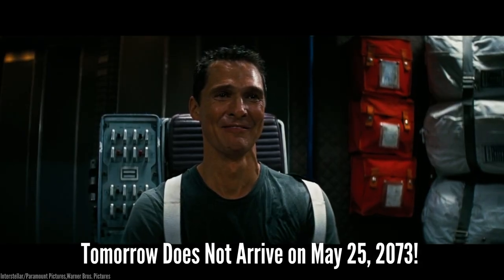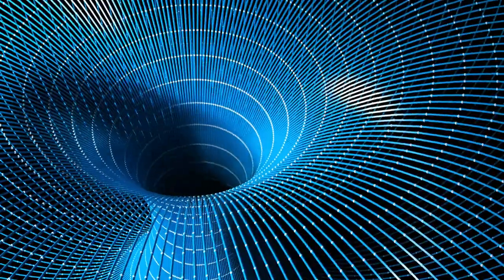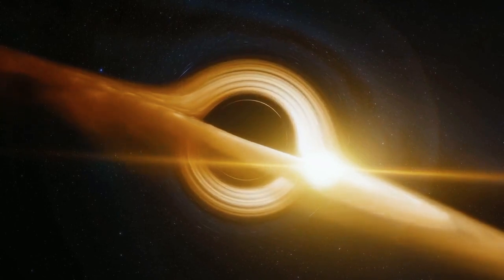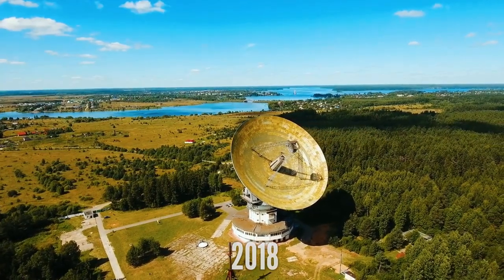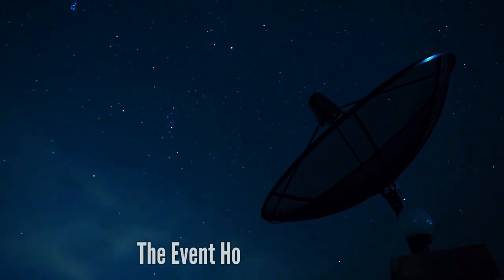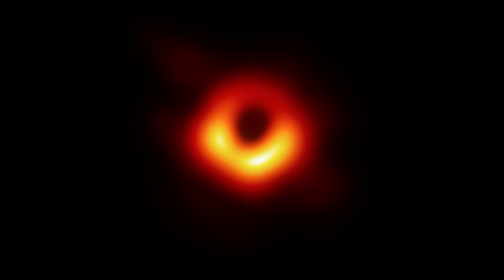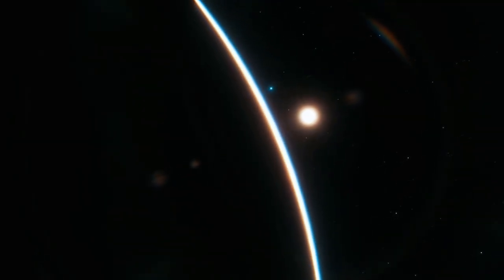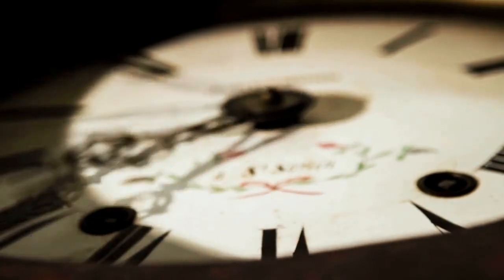Why Black Holes Defy Everything We Know!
🕳️Join us as we delve into the enigmatic world of Hawking radiation and the ultimate fate of matter trapped in a black hole. Discover how black holes challenge our understanding of physics and the fundamental laws of the universe. Explore the groundbreaking theories proposed by Stephen Hawking and other renowned scientists, shedding light on the fate of matter that enters a black hole and the astonishing process of Hawking radiation. Discover the latest scientific research and theories on this fascinating topic.

😎 Narration: Matt Weight

1. The videos have no negative impact on the original works.
3. The videos are transformative in nature.
4. We use only the audio component and tiny pieces of video footage, only if it's necessary.